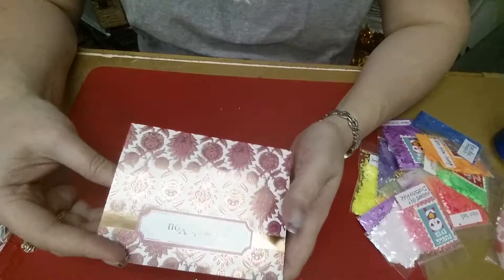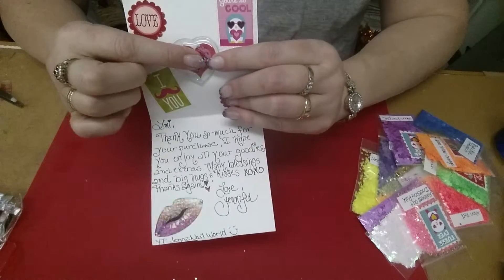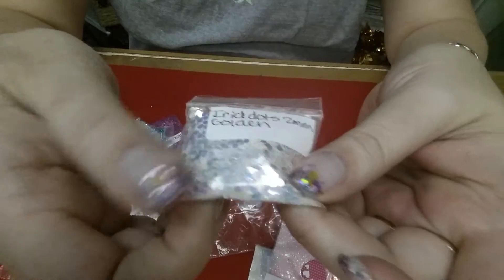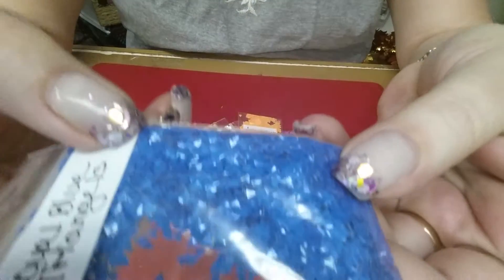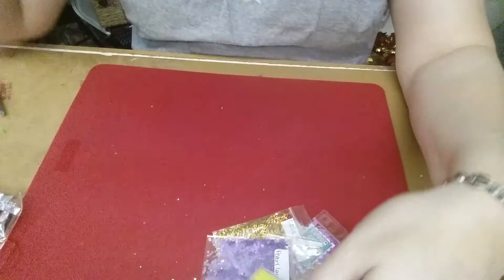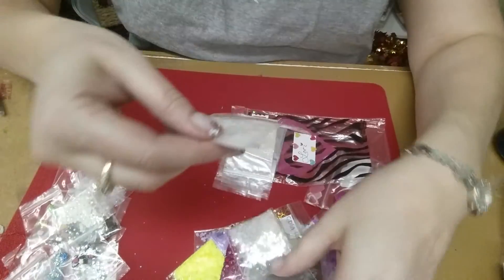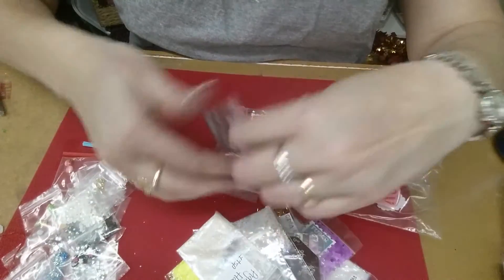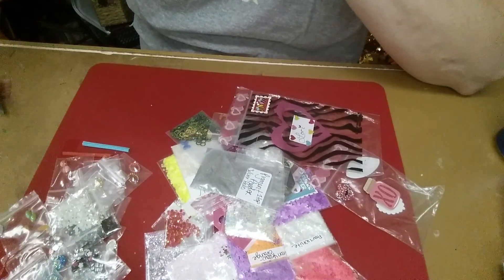Jennz Nail World /Sparkling Penny Pincher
Grab bag from Jennz nail world and name my mix gift from Sparkling Penny pincher